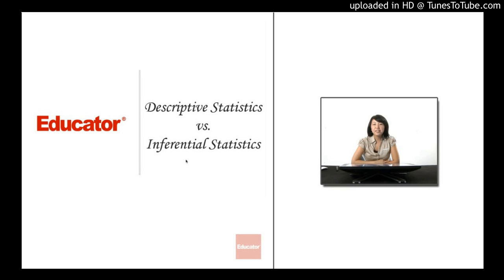103_-_t_Distributions_Part_2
103_-_t_Distributions_Part_2